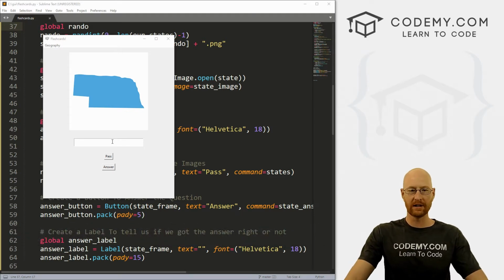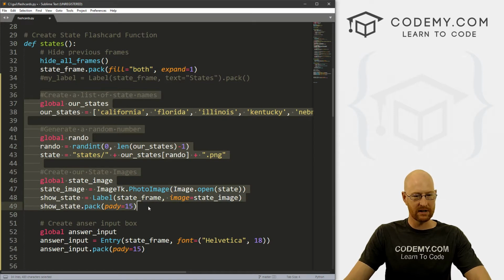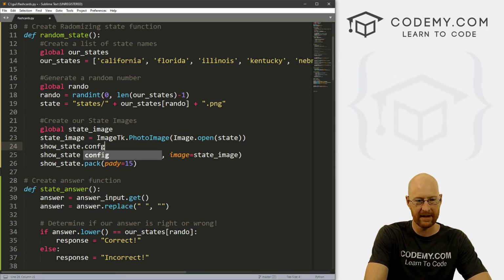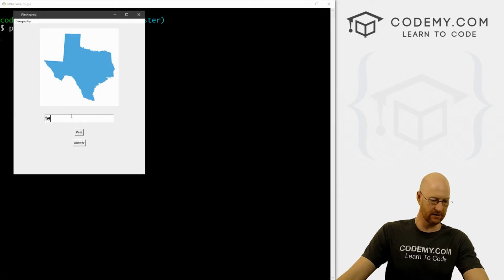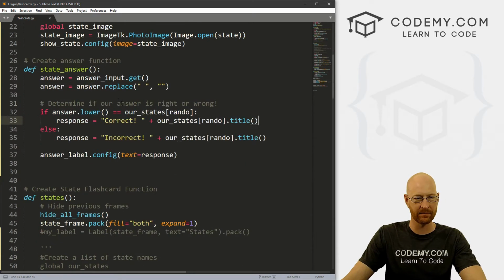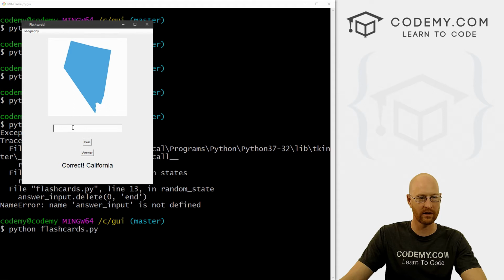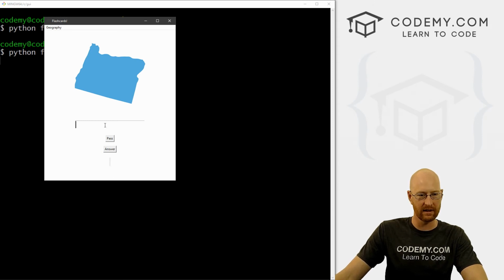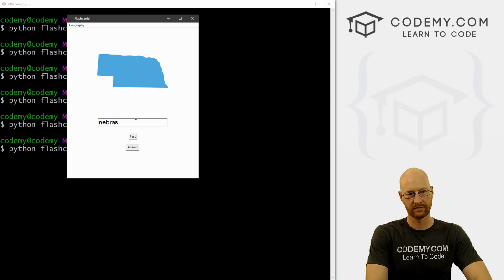Build a Geography Flashcard App Part 4 -- Randomize Images - Python Tkinter GUI Tutorial #55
In this video we'll randomize the images after a user types in an answer.

Before we had to click the "Pass" button to get a new flashcard. We'll change the code so that the flashcard updates automatically whenever someone types in and answer and submits it.

We'll also tinker with the color scheme of the app a little bit to make everything white..just for fun!